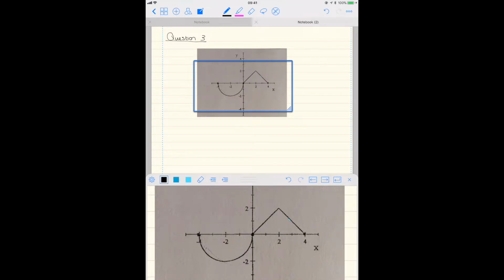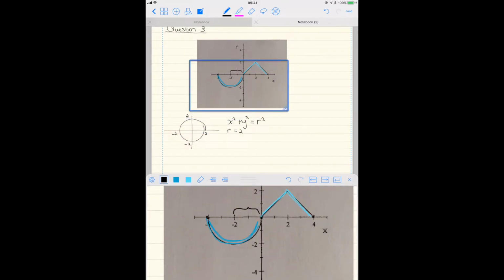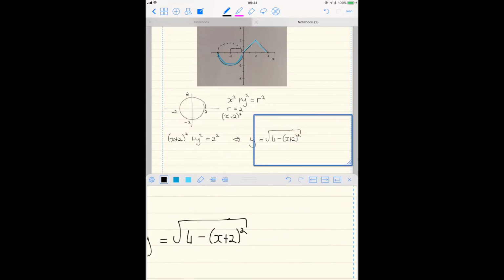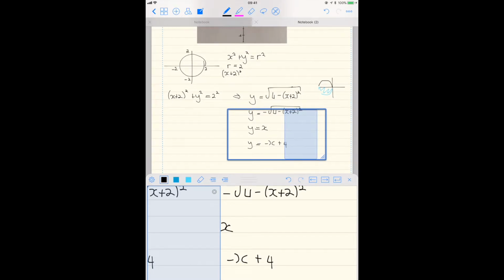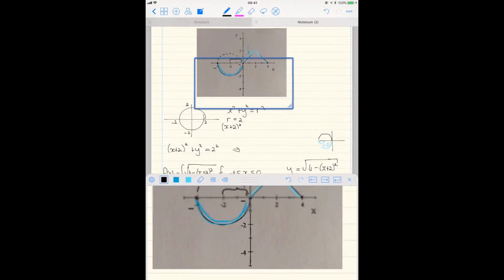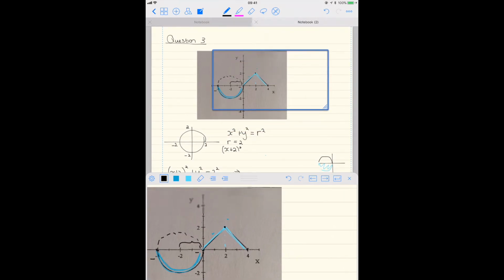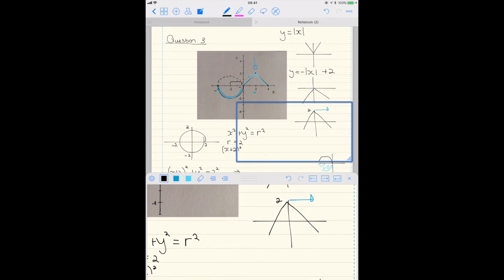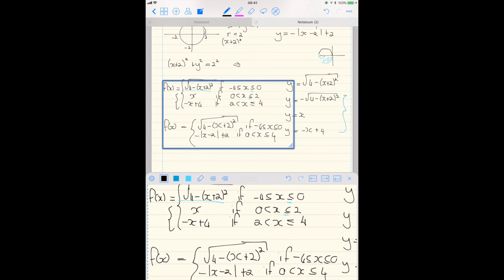ST 1 2016 Section B Question 3